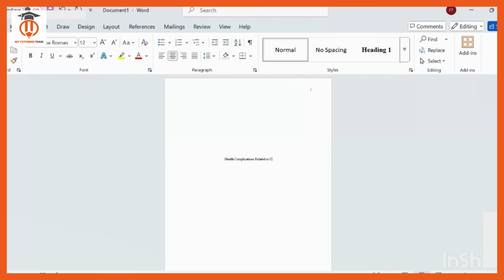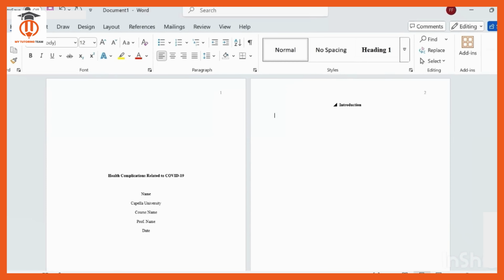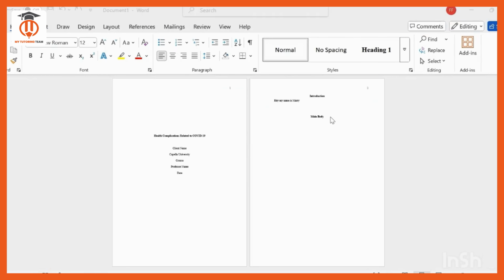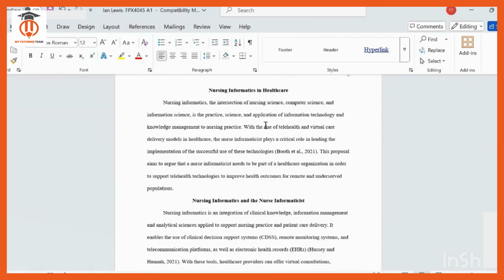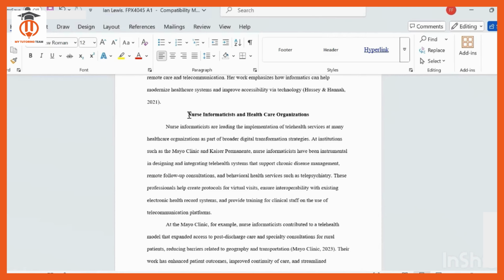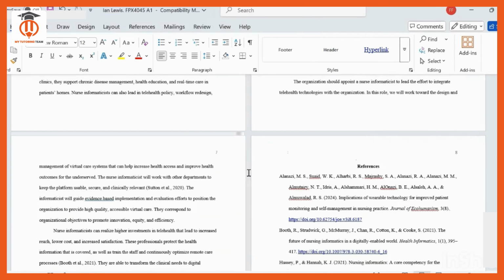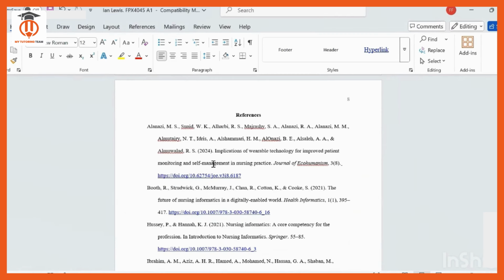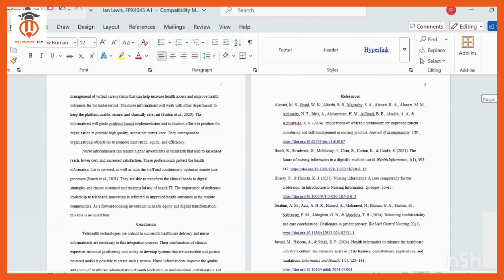VIDEO 02 EDITED